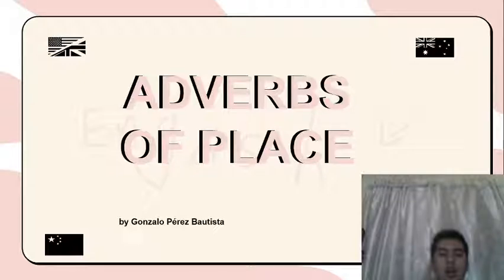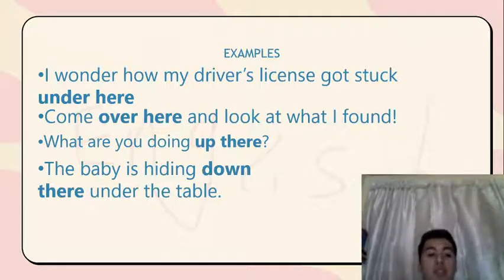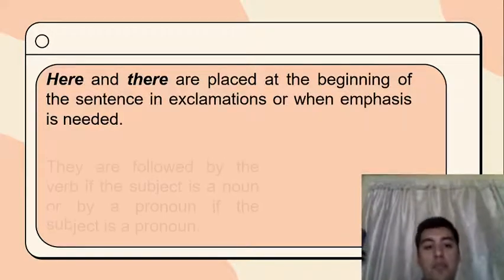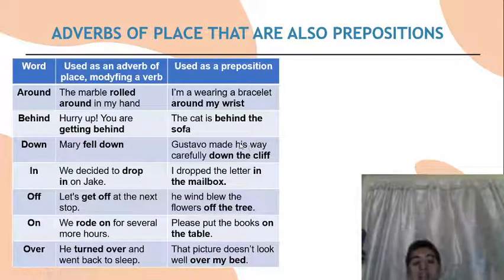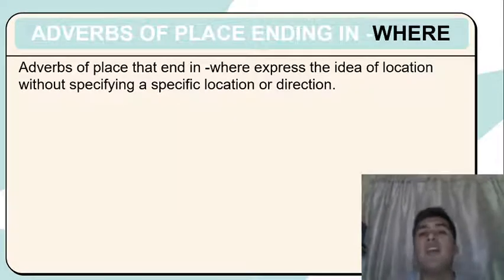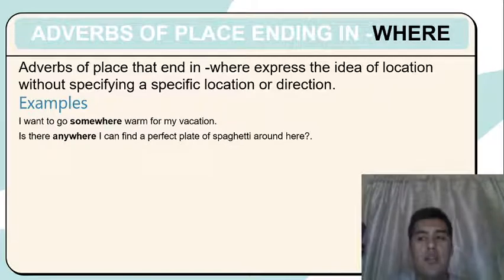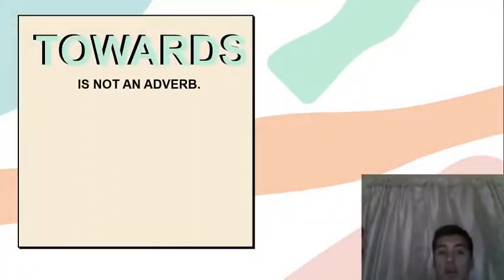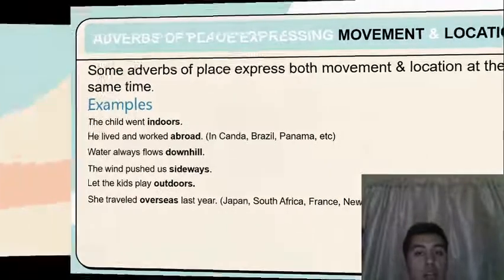Adverbs of place